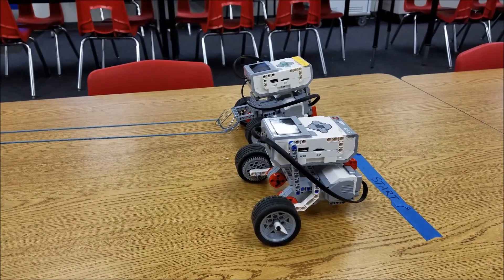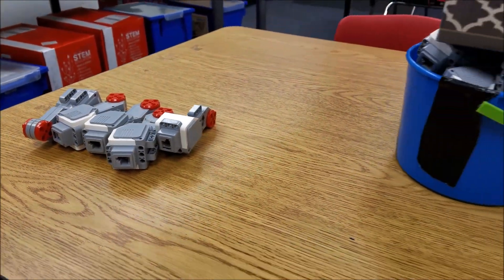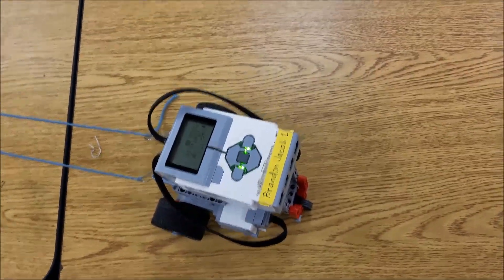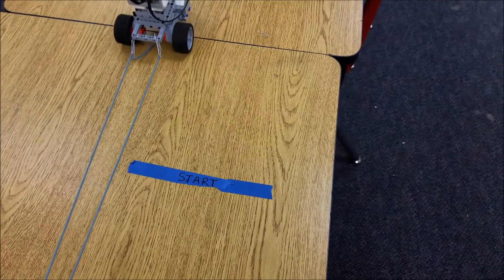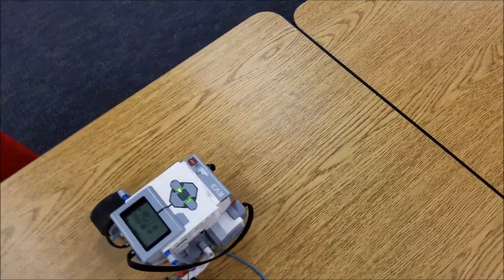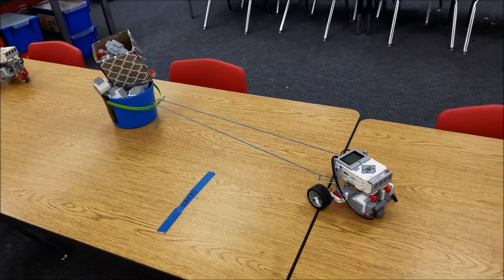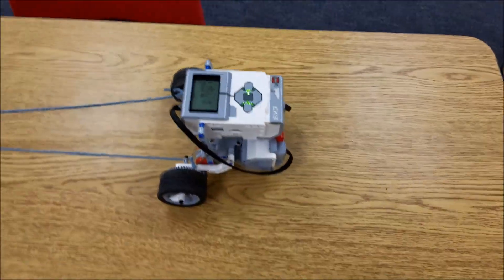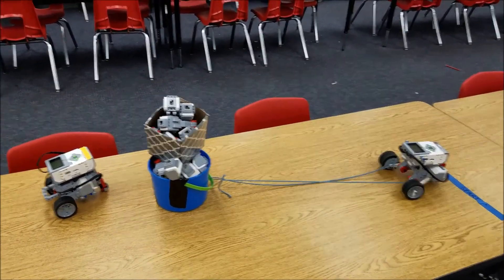"The LEGO Mindstorms EV3 Tractor Pull Competiton Start Off!!!!"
Hey guys!!!  This is a student robot and my robot to start off the Tractor Pull Competition!!!  The goal is to pull as many large motors as you can with your LEGO EV3 robot.  Hope you enjoy!!